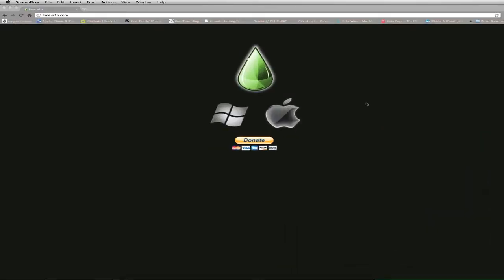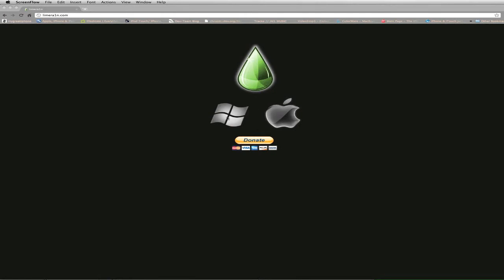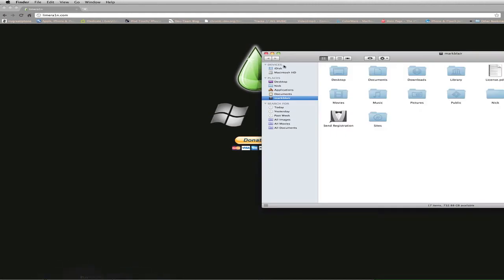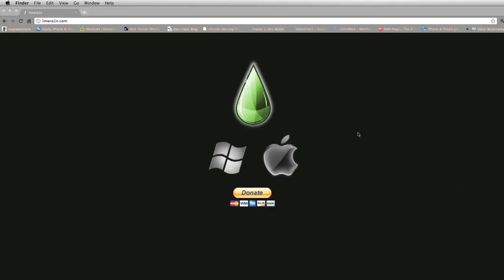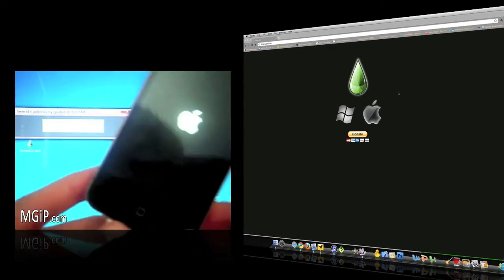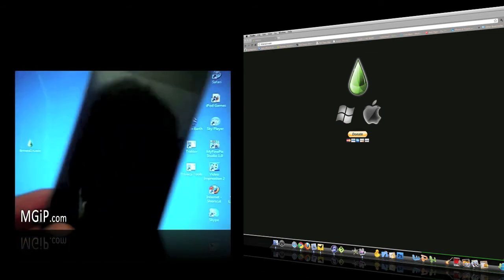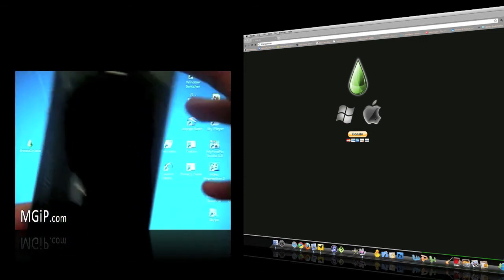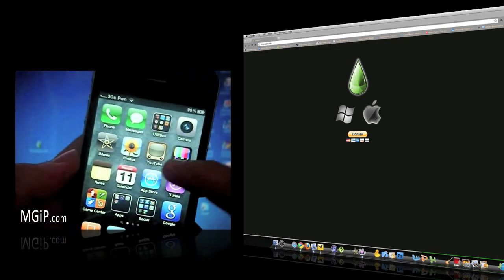New Mac Version To Limera1n Now Available !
Quick update video to let everyone know that the mac version of the Limera1n jailbreak tool has been released. Big props to geohot with this release and now all mac users will be able to jailbreak their iDevices.

NOW FOR BOTH WINDOWS & MAC MACHINES !
NOW OUT OF BETA RC1 !